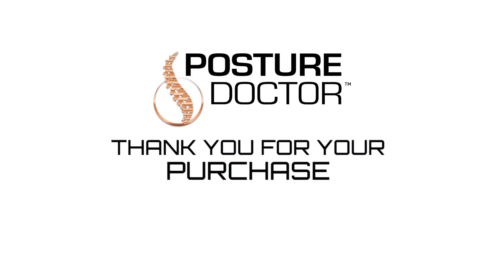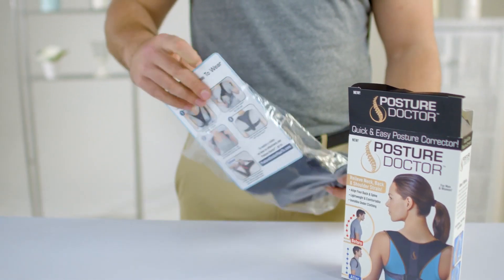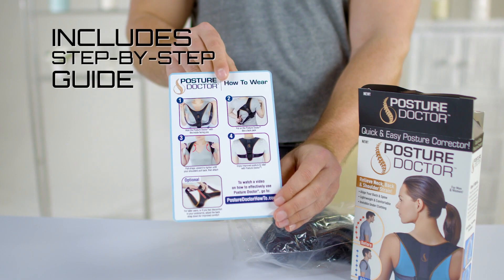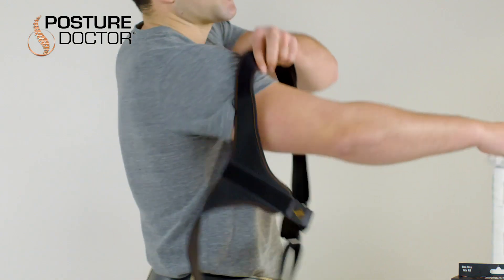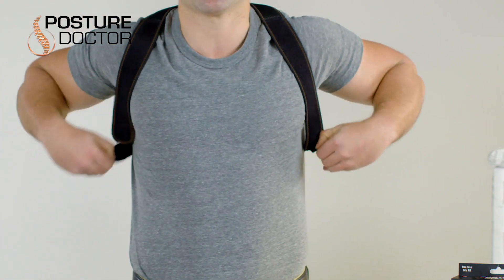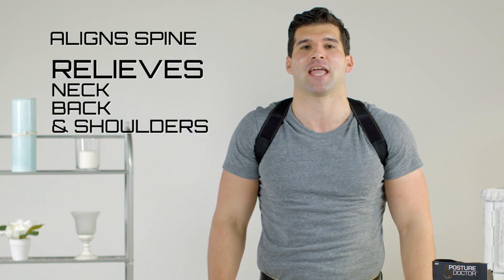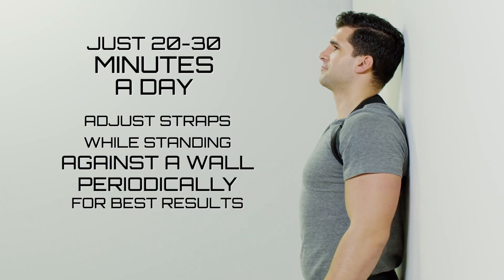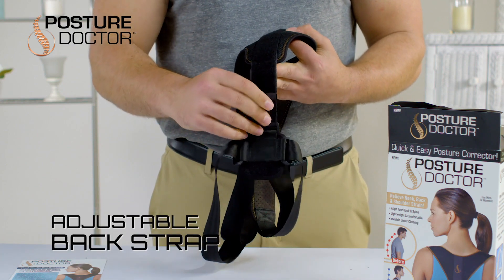Posture Doctor: How To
Watch this video to learn how to get the most out of Posture Doctor, our posture corrector to relieve neck, back and shoulder strain.